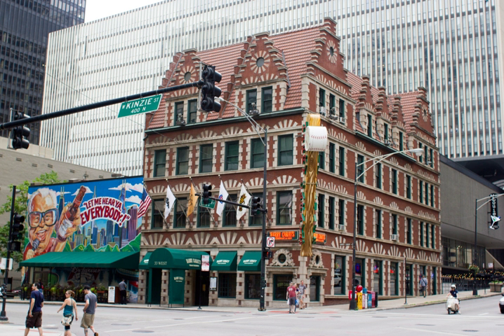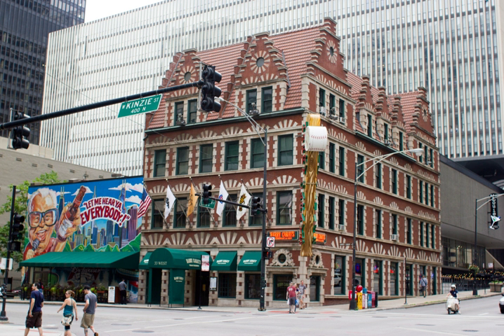Chicago Varnish Company Building | Wikipedia audio article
00:01:37 See also

- Socrates

SUMMARY
The Chicago Varnish Company Building, at 33 West Kinzie Street, was built in 1895 as the headquarters of one of the leading varnish manufacturers in the United States, the Chicago Varnish Company. The building is a rare example of Dutch Renaissance Revival-style architecture in Chicago, and is marked by a steeply pitched roof paired with stepped gables of red brick and light stone in contrasting colors. The building was designed by Henry Ives Cobb, a nationally recognized architect whose other significant works include the former Chicago Historical Society Building, the Newberry Library, and the original buildings for the University of Chicago campus.  The building was listed on the National Register of Historic Places on June 14, 2001, and was designated a Chicago Landmark on July 25, 2001.
After an extensive rehabilitation, including replacement of the multigabled clay tile roof and rebuilding the stepped parapets, Harry Caray's Italian Steakhouse opened in the building on October 23, 1987.  The restaurant has received numerous awards for its food and service, and features many items of memorabilia, including a "Holy Cow" wearing the trademark Harry Caray eyeglasses that was sourced from Chicago's CowParade.
The building is distinctive for its use of the Dutch Renaissance revival style, with its stepped gables, steeply-pitched tile roof, and contrasting brick and stone masonry.